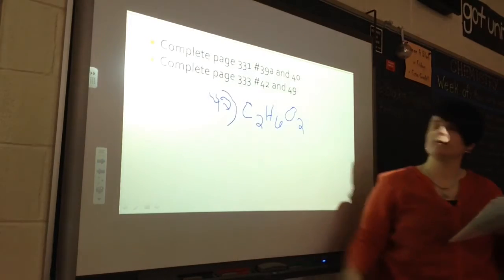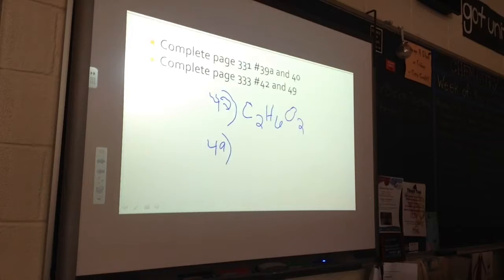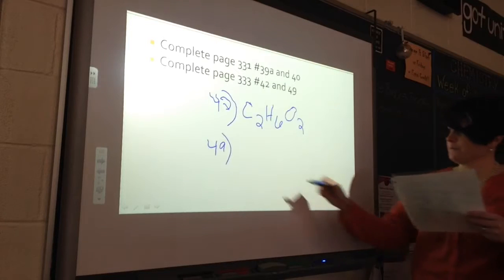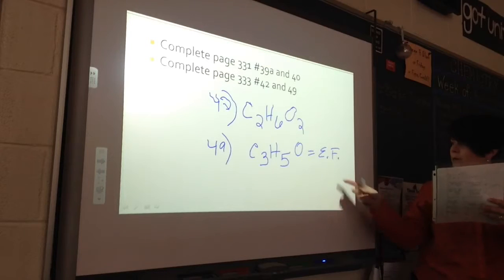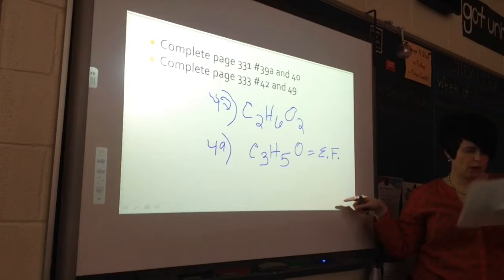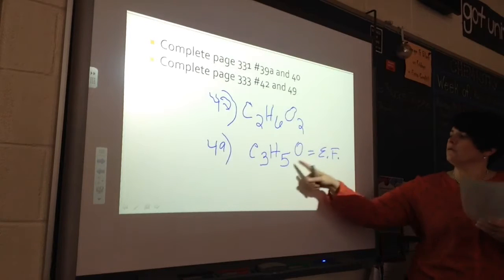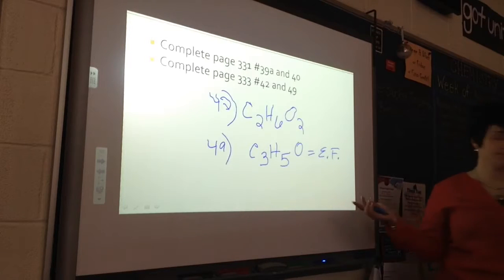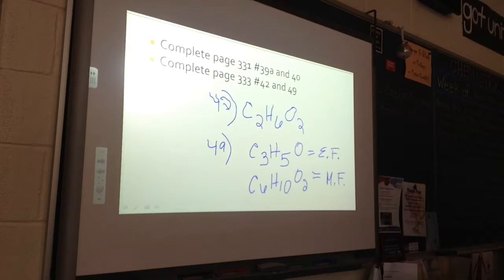April 5, 2017 - Part Two